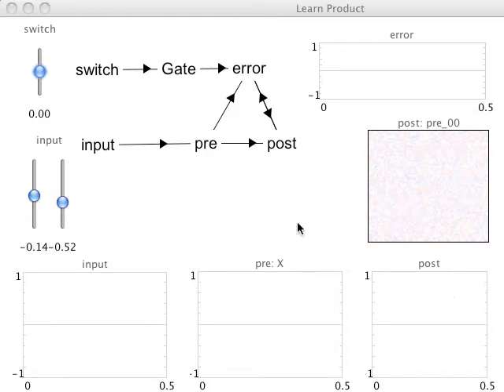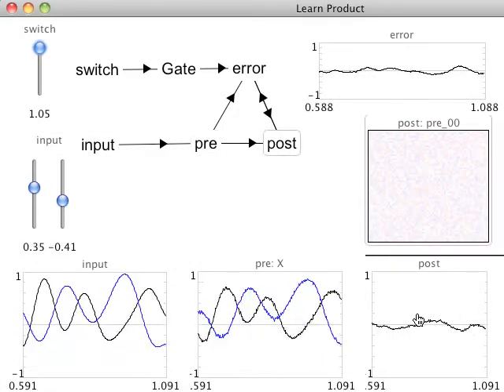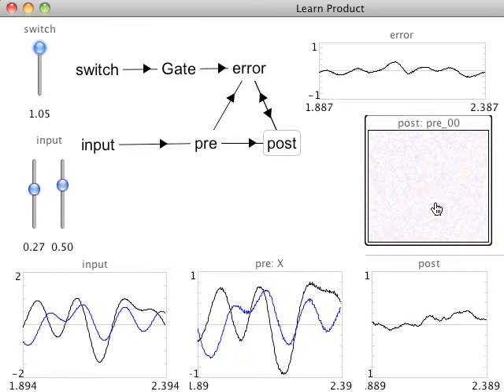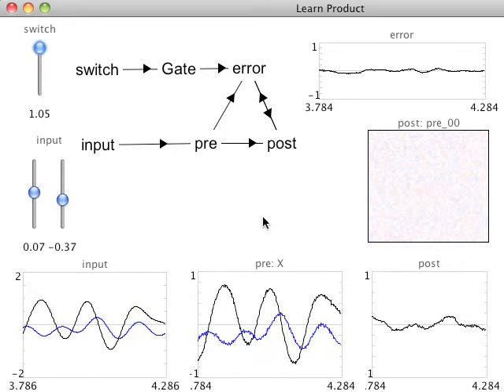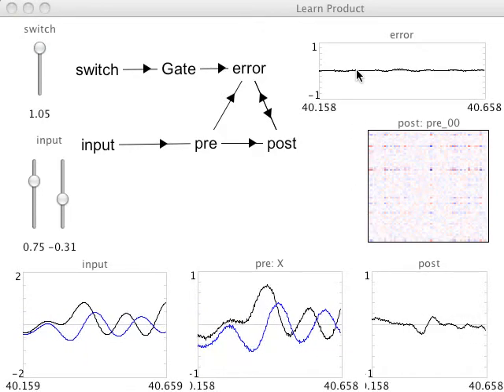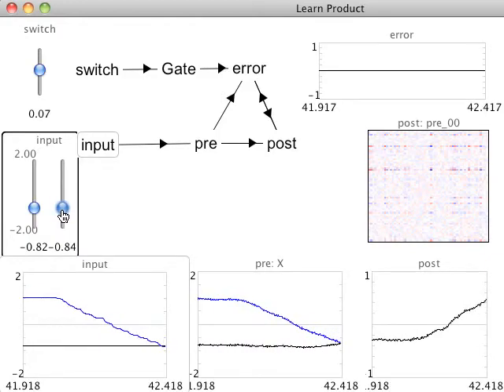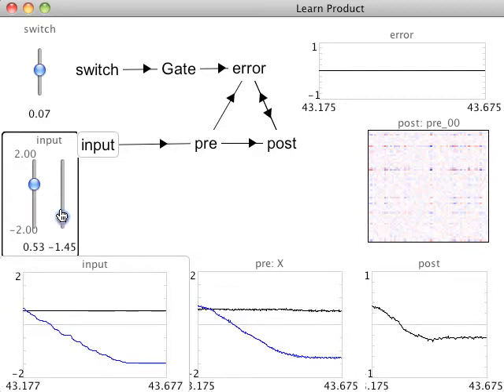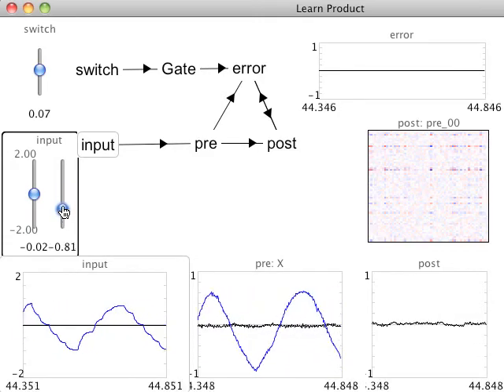Learning multiplication in a spiking network in Nengo